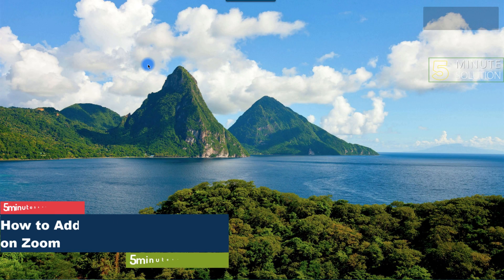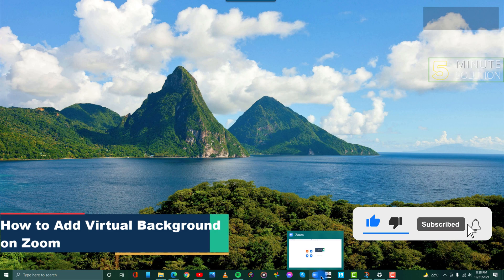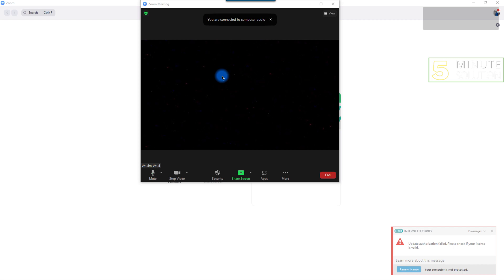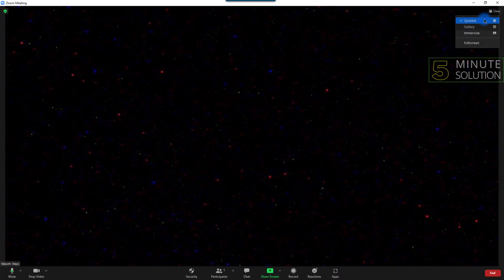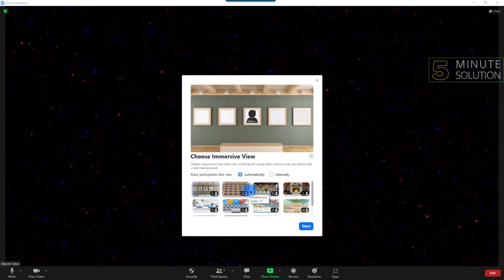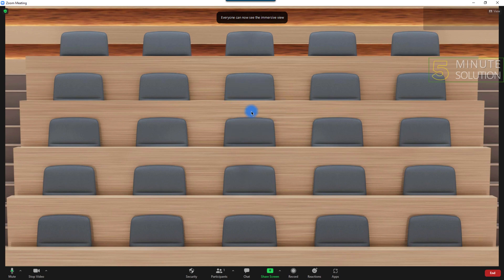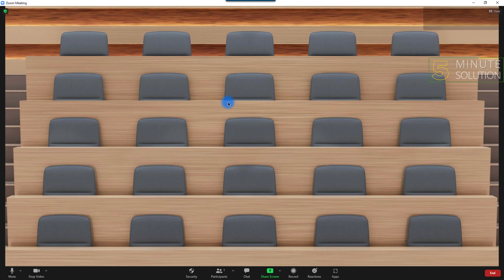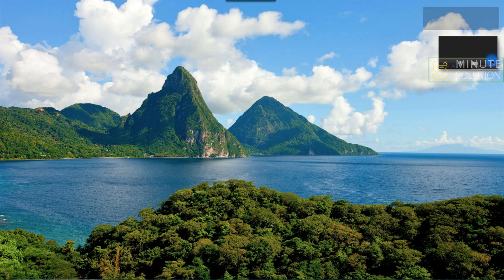How To Add Virtual Background On Zoom 2024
Changing the Virtual Background on desktop
Sign in to the Zoom desktop client.
Click your profile picture, then click Settings.
Select Backgrounds & Filters . ...
Check I have a green screen if you have a physical green screen set up. ...
Click on an image or video to select the desired virtual background.

▼ Related Keywords ▼

"no virtual background option in zoom android"
"virtual background zoom android"
"zoom virtual background without green screen"
"zoom virtual background requirements"
"zoom virtual background download"